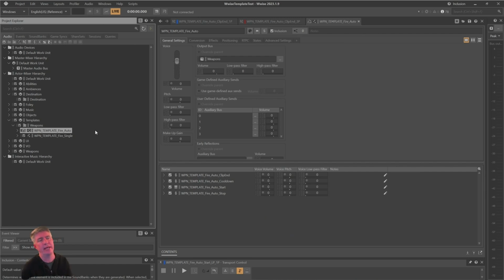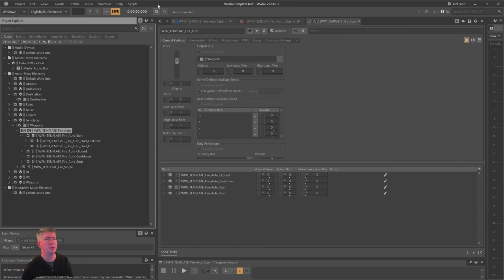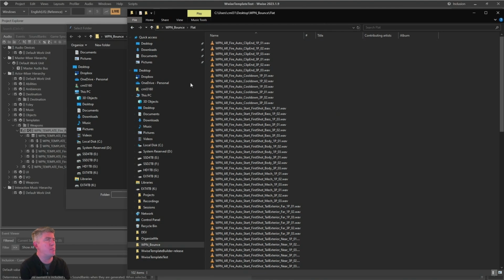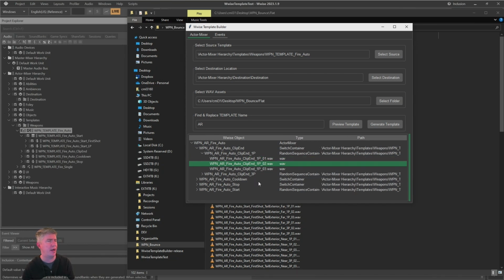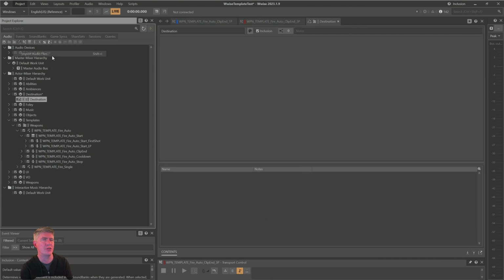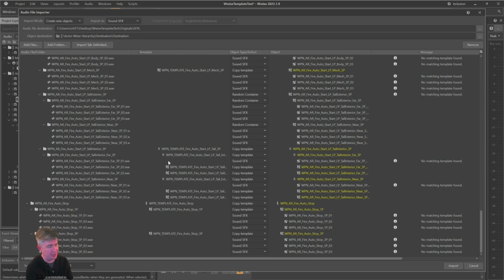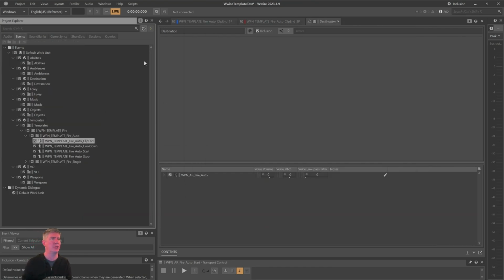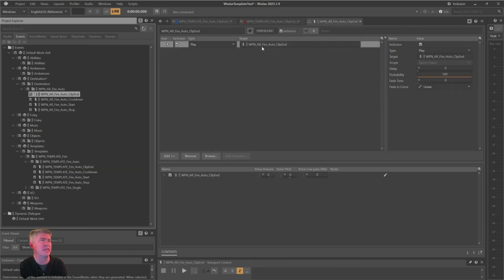WwiseTemplateBuilder: An overview a WAAPI tool to help reuse Wwise structures as templates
WwiseTemplateBuilder is a command add-on tool written in Python for importing audio into a pre-existing Wwise templates for easy and consistent setup of actor-mixer structures and events. The tool allows users to streamline the process of setting up complex Wwise project structures, making it easier to manage consistent audio implementation across large-scale Wwise projects.

🔊 Do you find yourself building similar structures over and over again in Wwise?

🔊 Do you work with large amount of content that is set up in a similar way (skins, foley, materials)?

🔊 Do you work with an awesome team of audio folks who need more time to focus on creating great sound design and not waste time setting up large or complex Wwise structures?

Instead you can point this tool at a template Wwise structure, a destination location in Wwise, and your folder of files. WwiseTemplateBuilder will recreate the actor-mixer/event structure in Wwise, then intelligently scan the file names and place them accordingly in the mixer structure. The tool does rely on the file naming to be the same as the intended template for placement of the audio in the actor-mixer structure.

Why not just use the template feature built into Wwise when importing audio?
🔊Events! Not just for the actor-mixer setup, events can be templated to complete a full setup
🔊Doesn't require saving files in particular folders
🔊Doesn't require manual mapping audio files to Wwise structure
🔊Doesn't require the use of a particular DAW
🔊Uses file name matching to find proper location for audio in template actor-mixer structure

Features
Actor-Mixer Templates: Create new actor-mixer structures based on re-usable template
Event Templates: Event templates can reference actor-mixer templates to complete a full setup
String Replacement: Find and replace strings in templates with user-specified values
Create Template in Wwise: Create as many templates as needed directly in Wwise

Questions?